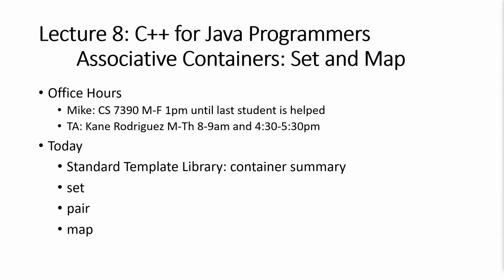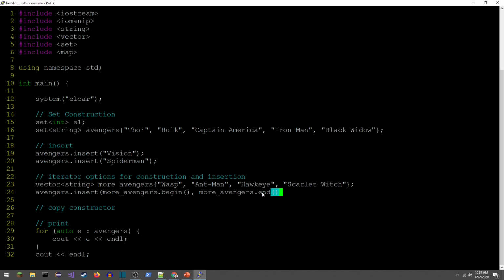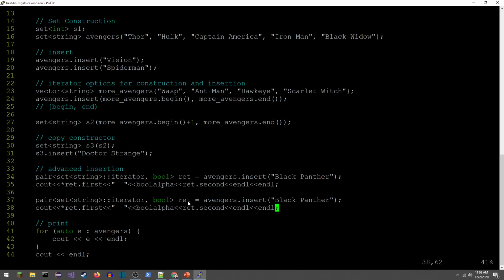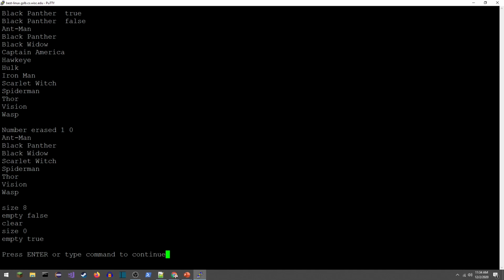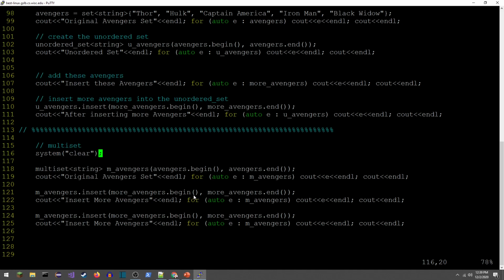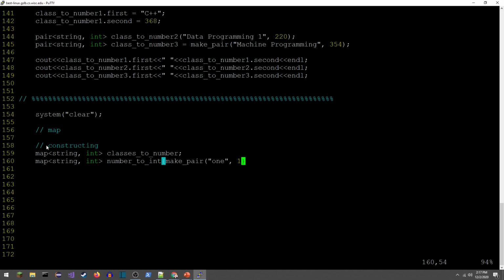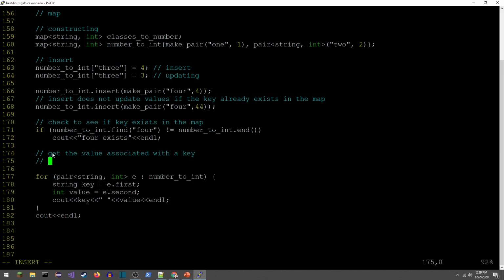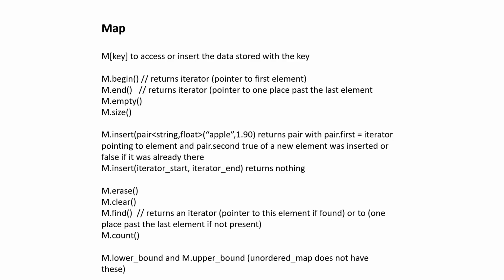CS 368 C++ for Java Programmers: Lecture 8 Associative Containers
Fall 2020
UW-Madison

Maps and Sets